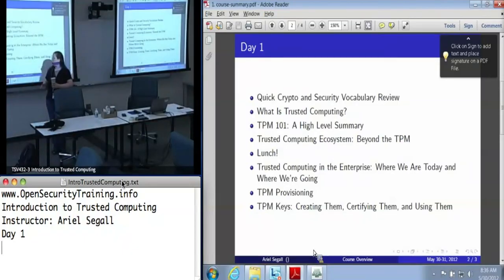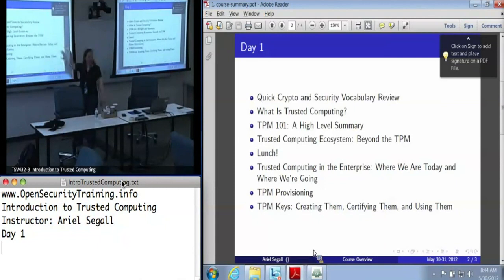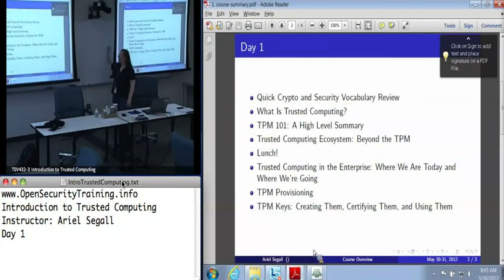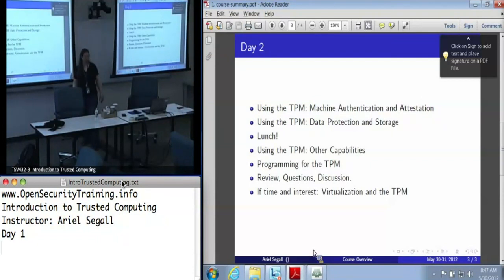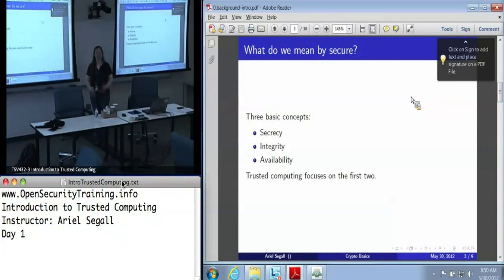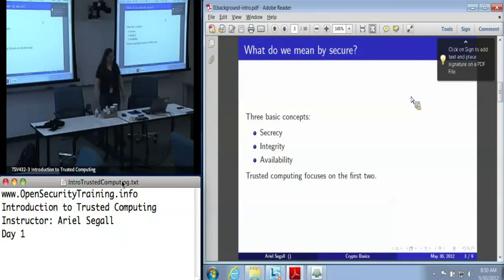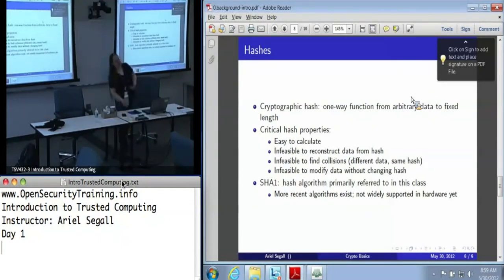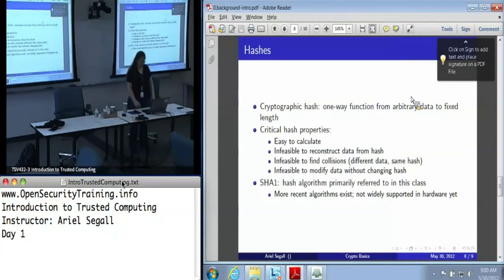OpenSecurityTraining: Introduction To Trusted Computing (Day 1, part 1)